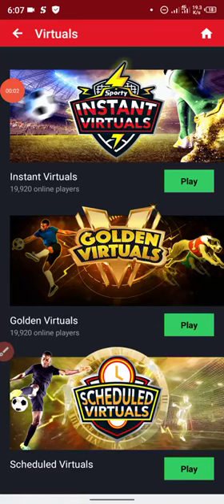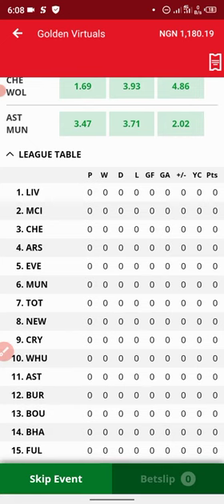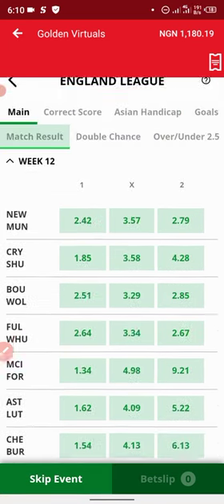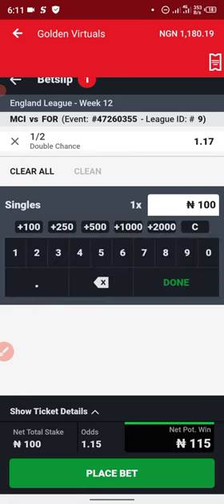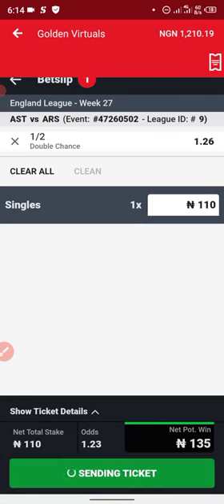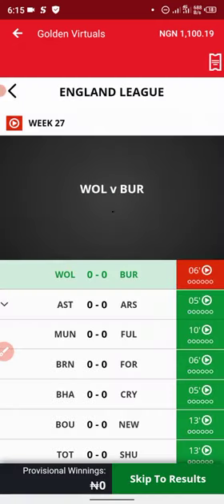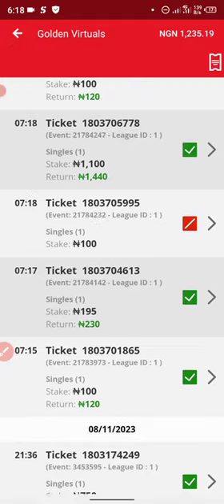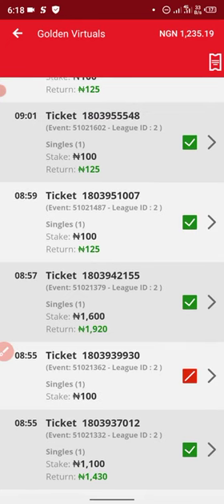Latest trick on instant virtual (Golden virtual) sportybet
In this exciting video, we're thrilled to share an amazing trick that will revolutionize your instant virtual betting on SportyBet.

Prepare to take your instant virtual betting on sportybet to new heights and witness the astonishing results!.